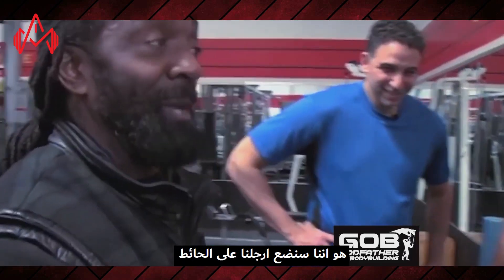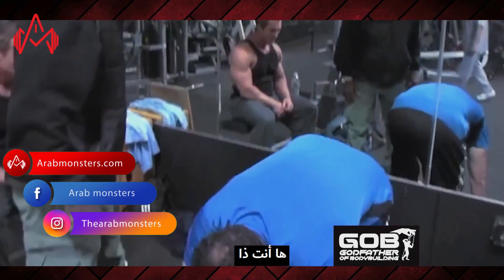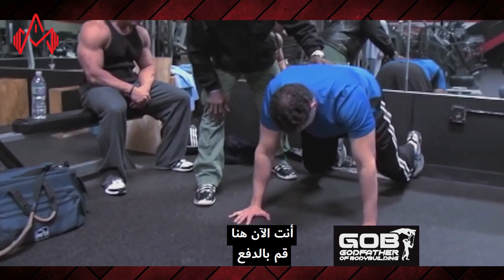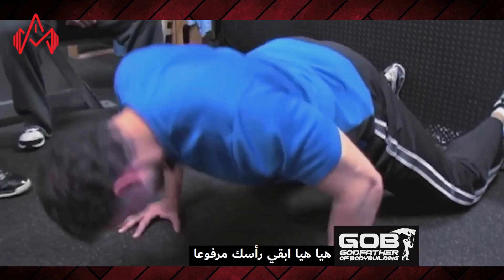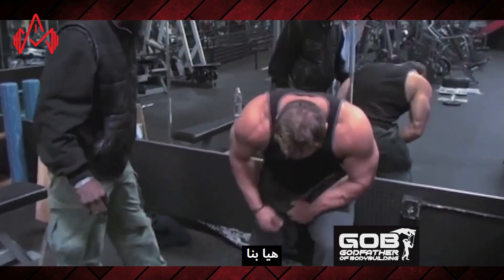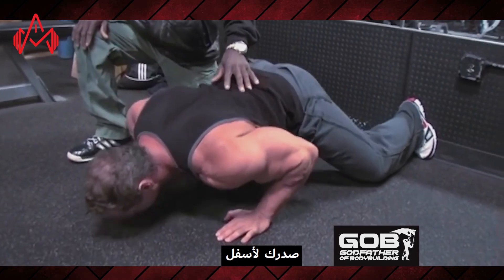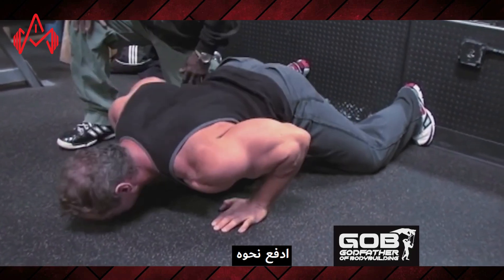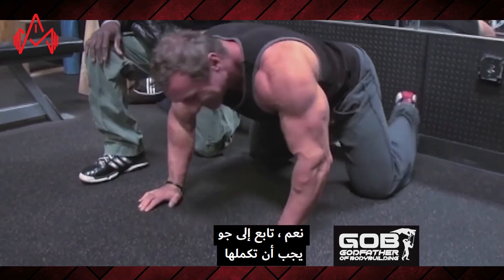تكنيك مدمر مع شارلز جلاس لتفجير ضخامة الصدر من المدرسة القديمة | ضغط الضفدع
تمرين رائع لضخ الدم في عضلة الصدر مع المدرب العالمي شارلز جلاس

YouTube Channel : Arab Monsters وحوش العرب

We make these videos to motivate people and inspirate them for better workout.
Our understanding is that it is in correlation to Fair Right Use, however given that it is open to interpretation, if any owners of the content clips would like us to remove the video, we have no problem with that and will do so as fast as possible.

الحمد لله والصلاة والسلام على رسول الله
 قناة وحوش العرب هي قناة رياضية متخصصة في كمال الأجسام تهدف إلى نشر معلومات قيمة فيما يخص البرامج التدريبية والبرامج الغذائية والمكملات والأخبار وكل ما له علاقة بكمال الاجسام والفتنس. وذلك بطرق سلسة وبسيطة تمكن المتدرب من فهم المغزى من المعلومة وجعلها في حيز التطبيق مباشرة الشيء الذي سيساعده لتحقيق جسم أحلامه بإذن الله تعالى.
 نتمنى أن نكون عند حسن ظنكم ولا تنسونا من صالح دعائكم وأكثروا من الصلاة على المصطفى الحبيب
طاقم قناة وحوش العرب
المقاطع السابقة: